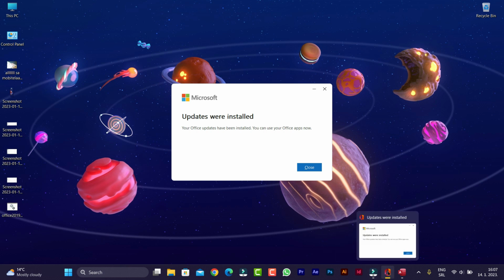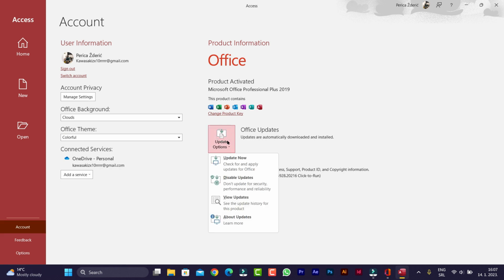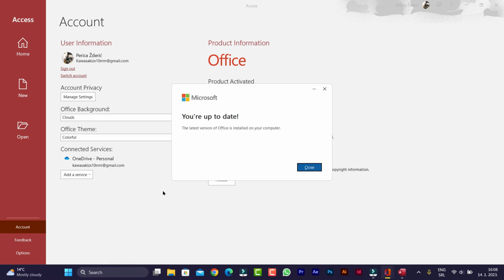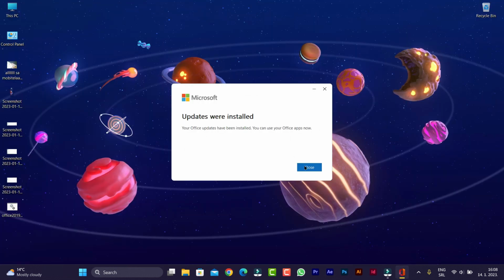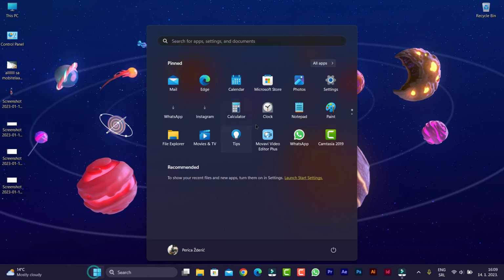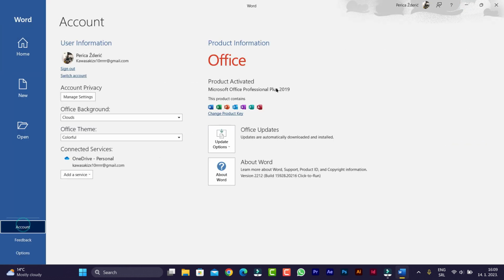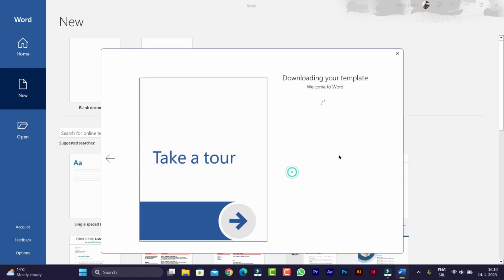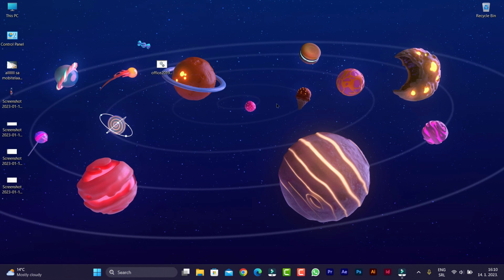How To Update Office 2019 and 2021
How to activate . Script save in notepad as office2016.cmd,office2021proplus2021,office2019.cmd and run as admon. 👈👈👍
Leave to end and close when finish.
Enjoyy💪💪👈👈👍